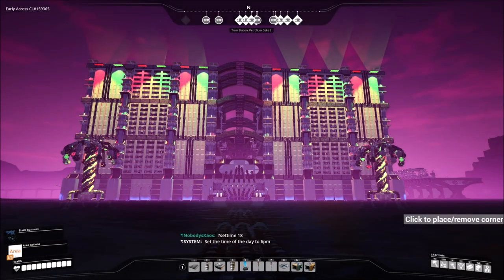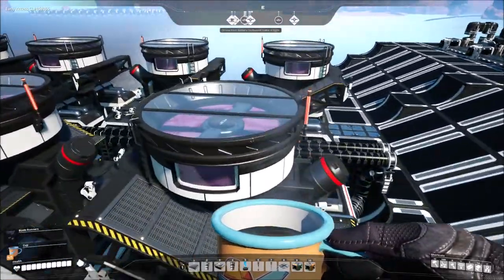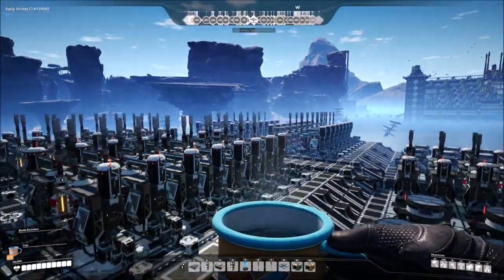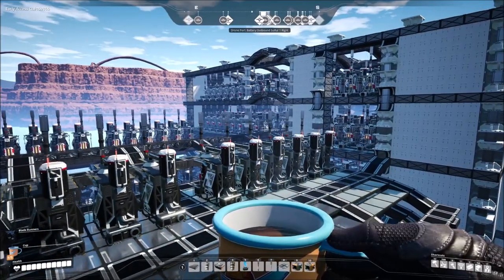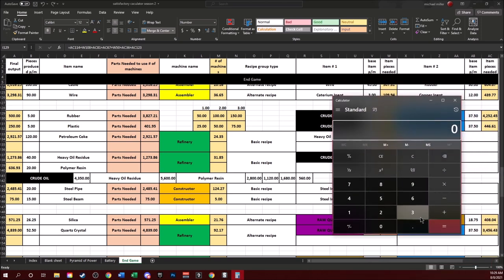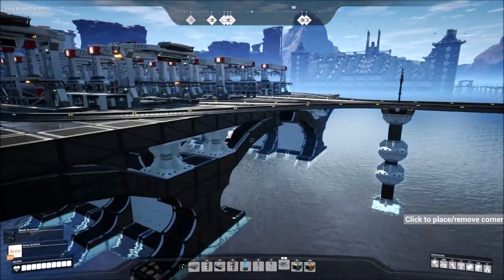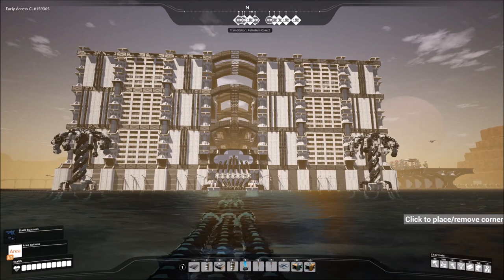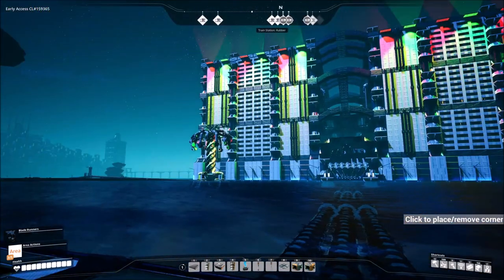4600 RUBBER 3200 PLASTIC 7200 COKE Satisfactory lets play Ep 22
4600 RUBBER 3200 PLASTIC 7200 COKE Satisfactory lets play Ep 22

Hey Engineer's, and welcome back. Today we are working on our endgame project and starting off with some oil production. We need rubber, some Plastic as well as some Petroleum coke. That being said, its going to be a fun time, cuz we are also visiting space Vegas. what is space Vegas. good question voice in my head.